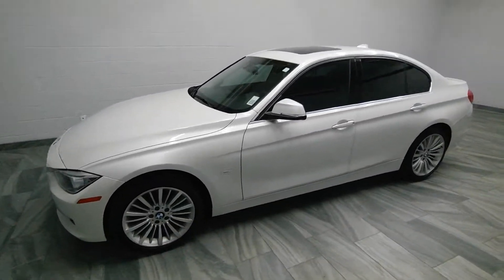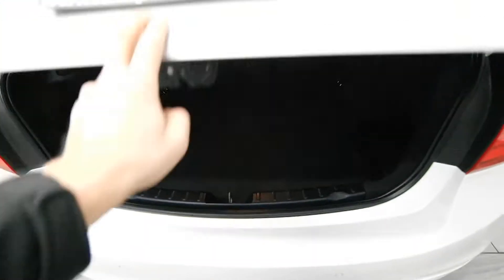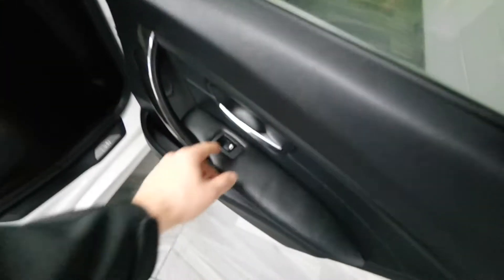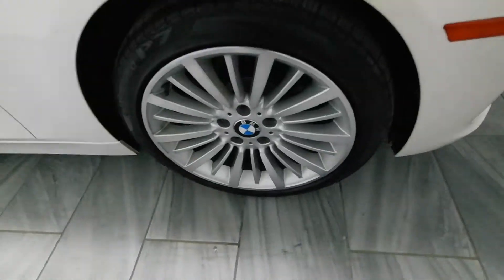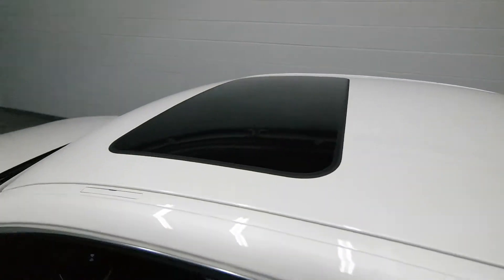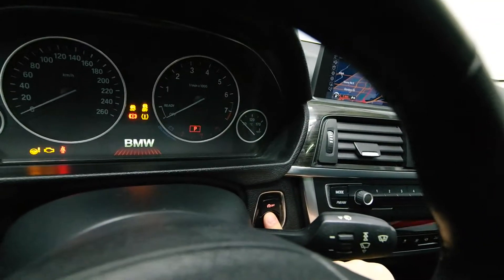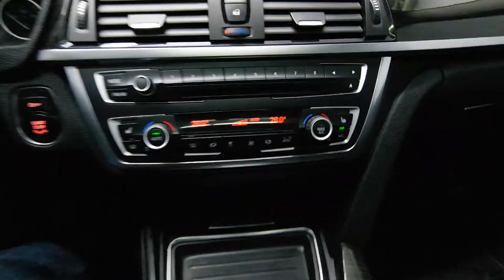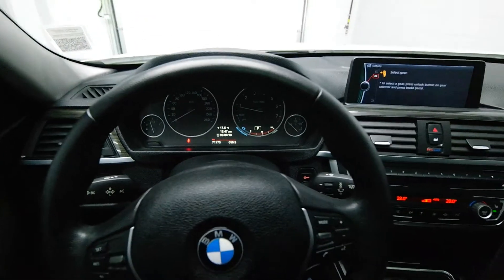2013 BMW 328i xDRIVE AWD Mark Wilsons Better Used Cars Guelph, Ontario Stock: DJ898763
2013 BMW 328i xDRIVE AWD Mark Wilsons Better Used Cars Guelph, Ontario Stock: DJ898763